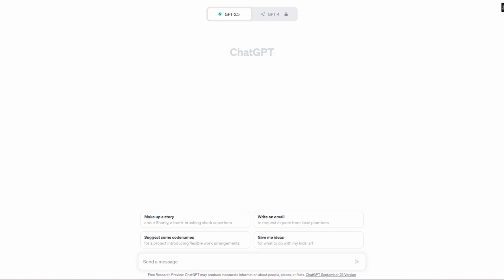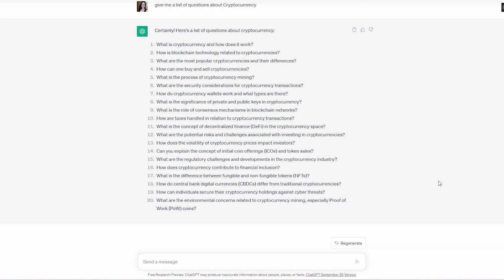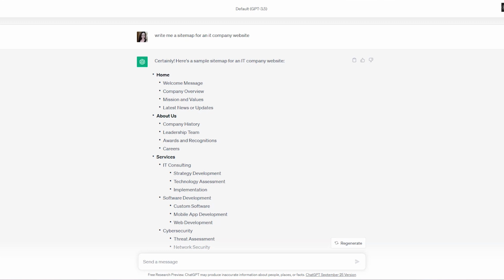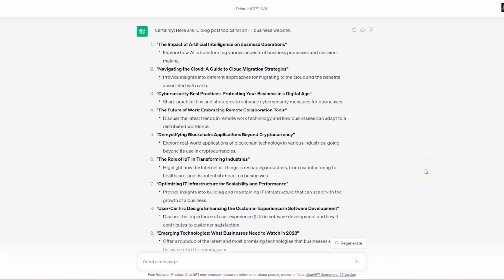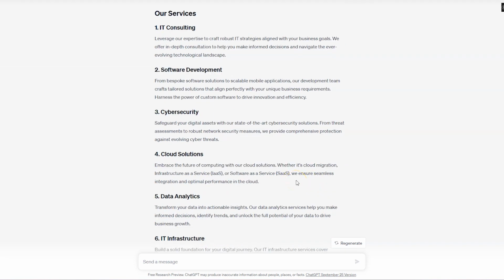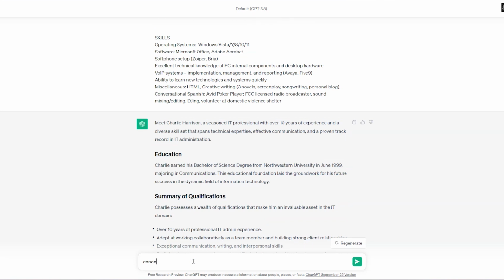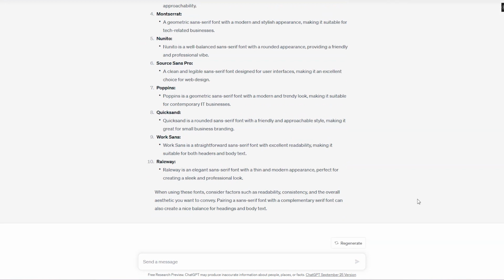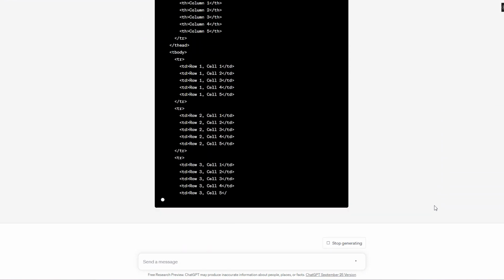How to Use ChatGPT to Help Build Your Website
Let's dig into a powerful AI tool - ChatGPT - and uncover how it can help you build websites.

I'll guide you through the versatile applications of Chat GPT in the website development process. We'll explore how Chat GPT can assist in crafting website and blog content, aiding in design choices, generating sitemaps, providing coding support, and facilitating efficient keyword research. So, get ready to uncover the full potential of Chat GPT as your invaluable website building companion.

00:00 Introduction
01:43 Keyword research
03:06 Long tail keywords
04:37 Sitemap
06:06 Website content
10:04 Writing a bio
14:07 Help with code

RESOURCES